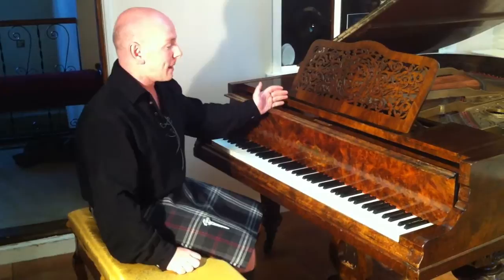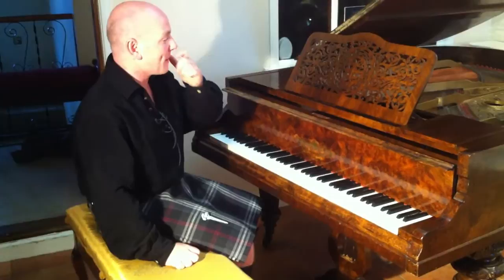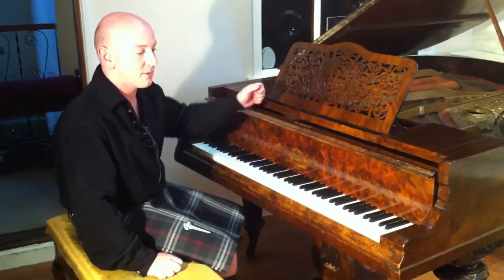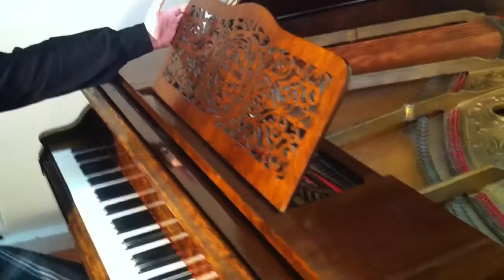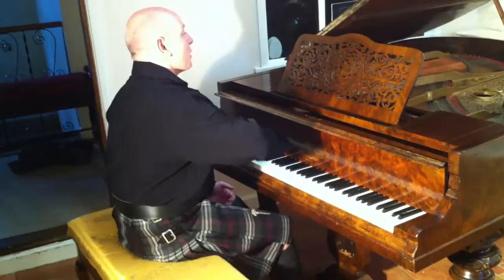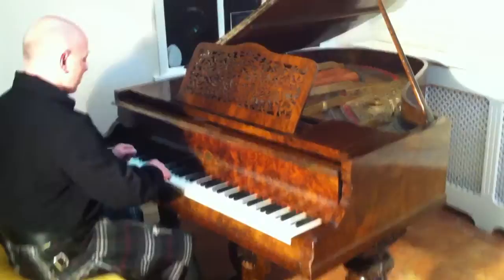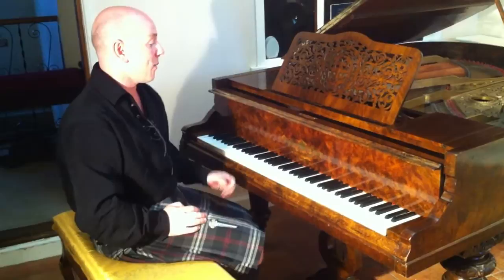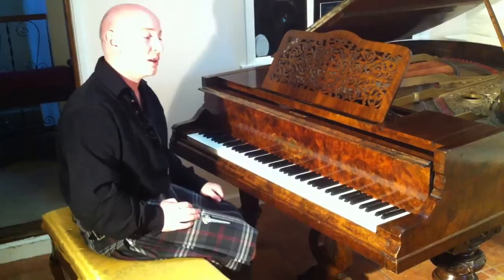Beautiful Burr Walnut Hagspiel Baby Grand Piano Demonstrated By Sherwood Phoenix Pianos